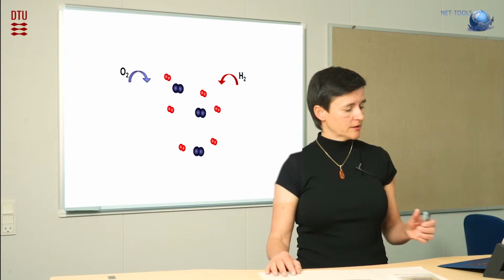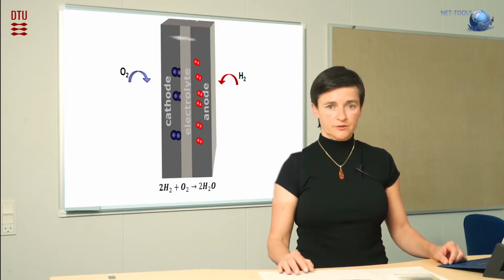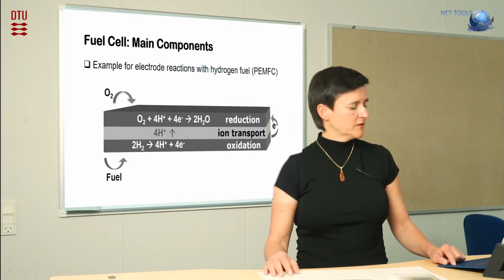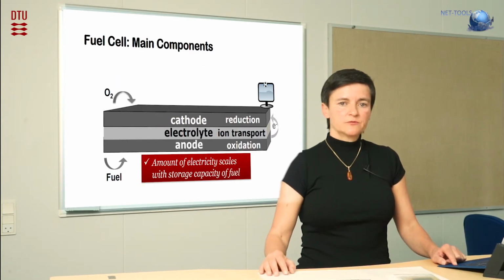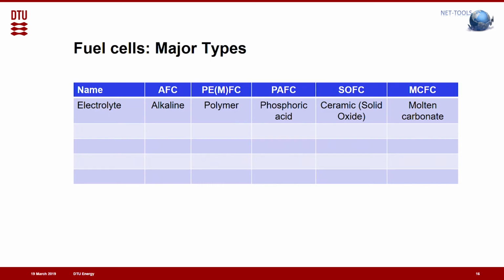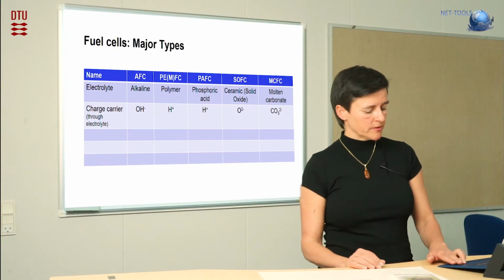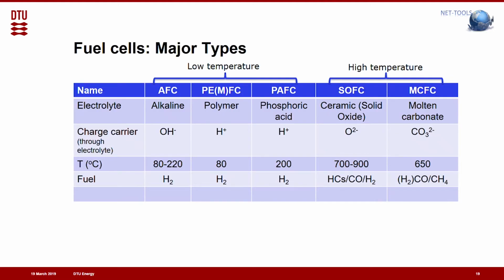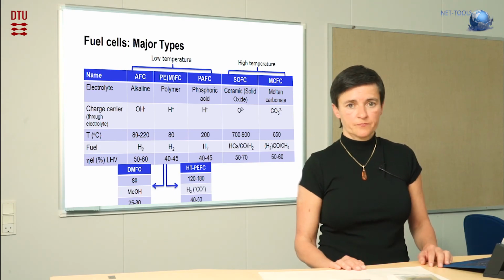2.1 Introduction to Fuel Cells